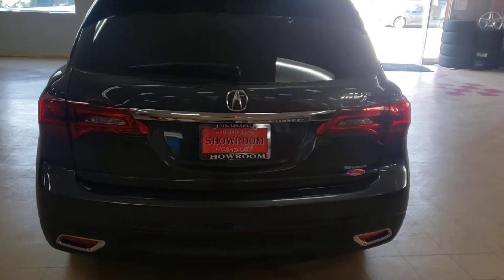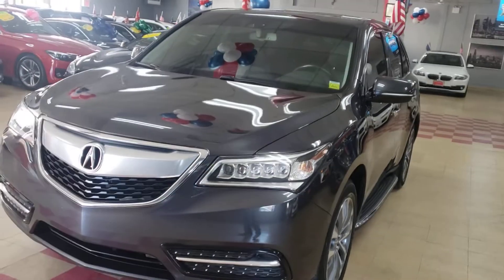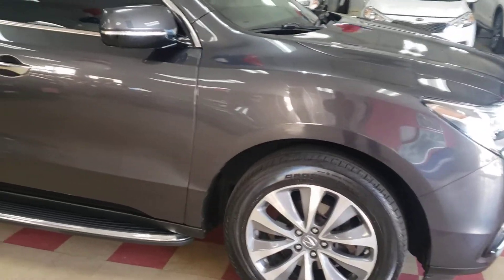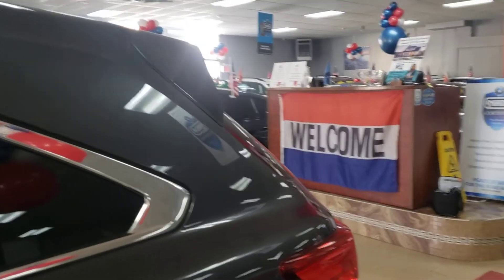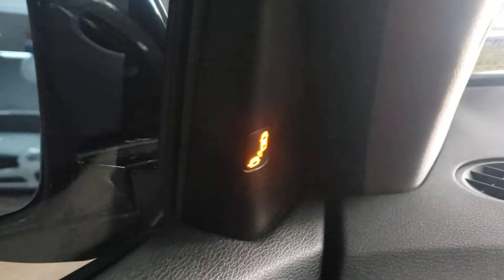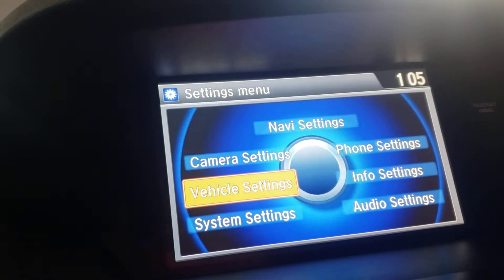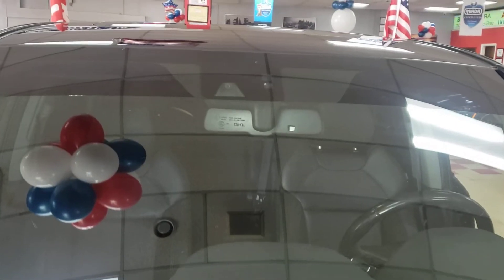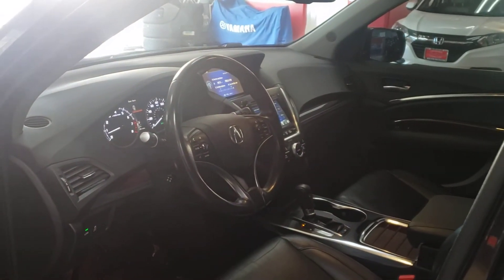2014 Acura MDX Premium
Blind Spot Monitor, Navigation, All Wheel Drive